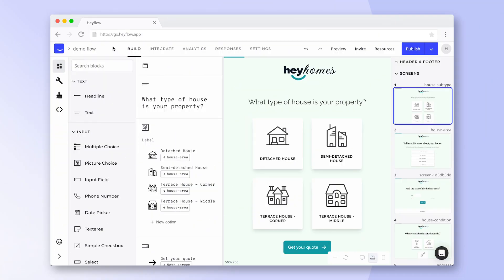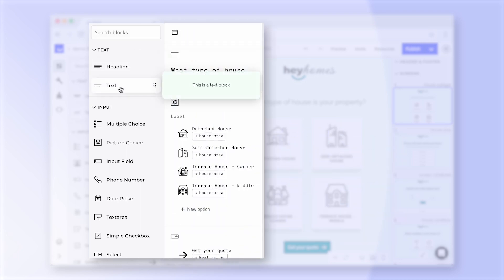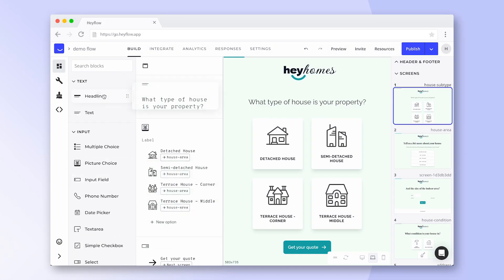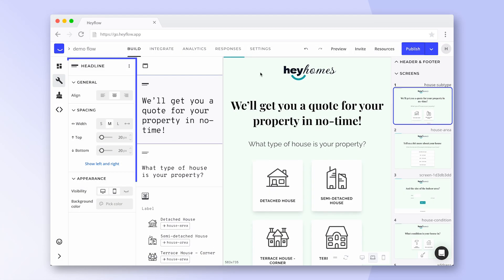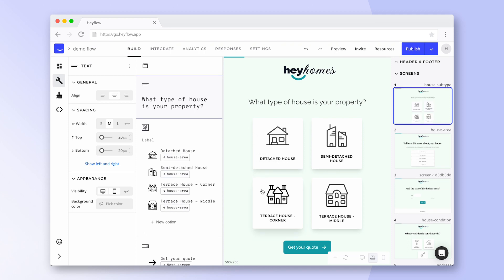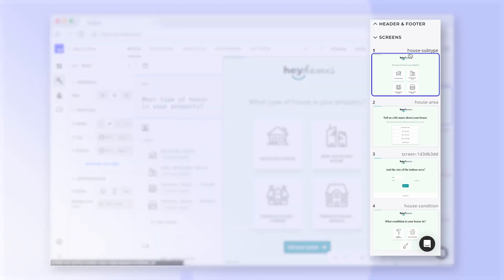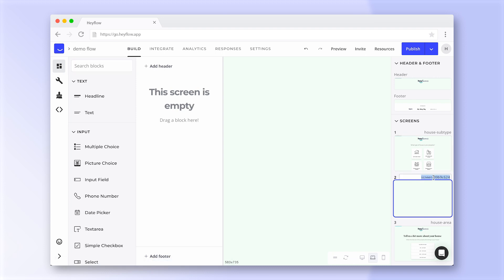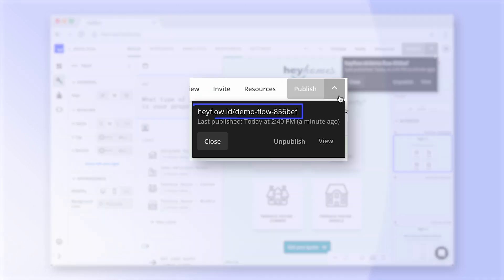First steps with Heyflow — how to build your first heyflow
In this video, we'll show you how to get started and create your first heyflow!

Chapters:
0:00 Intro
0:19 The Blocks tab: Add blocks to your heyflow
0:43 The Editing panel: Customize appearance and behavior
1:07 The Live Preview: Preview your heyflow and publish
1:15 The Screen-Panel: Overview of all created pages
1:37 Publishing your heyflow